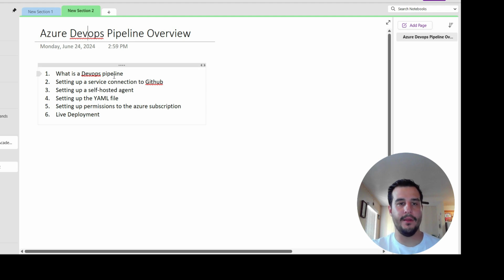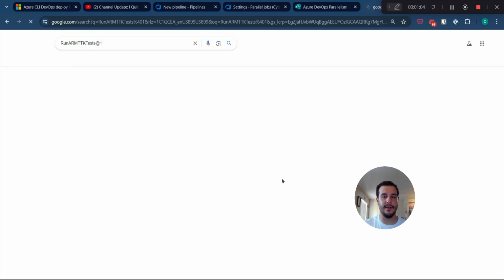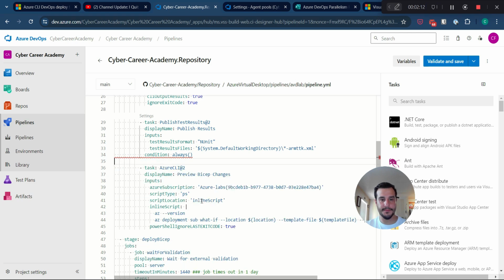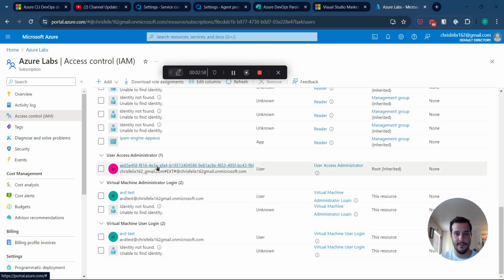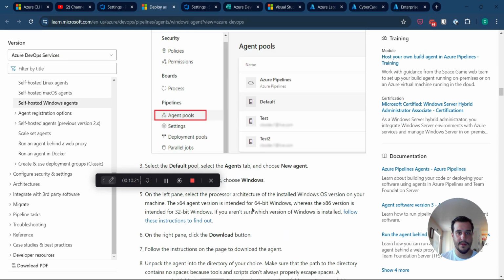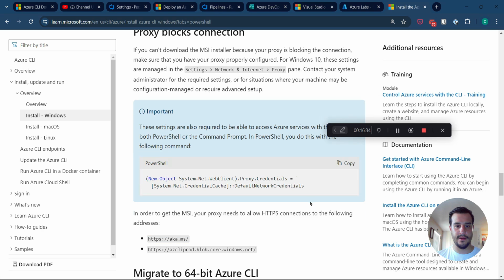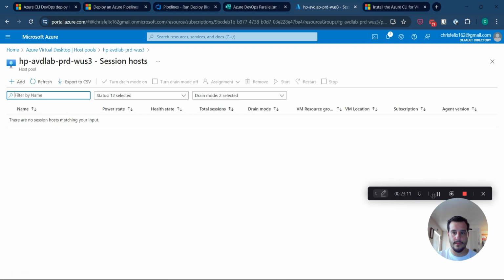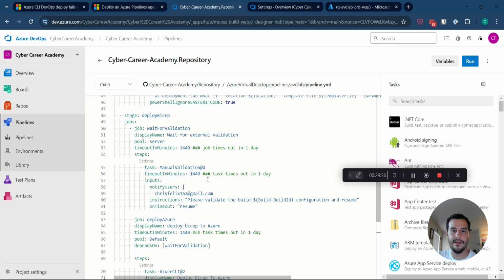Create Azure Devops Pipeline Self Hosted Agent